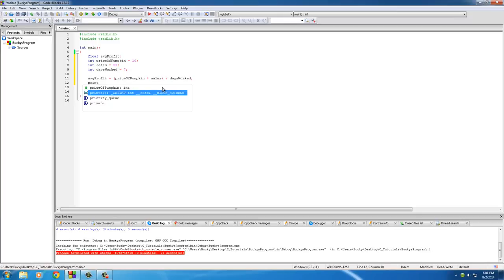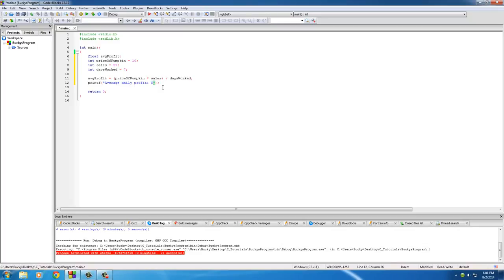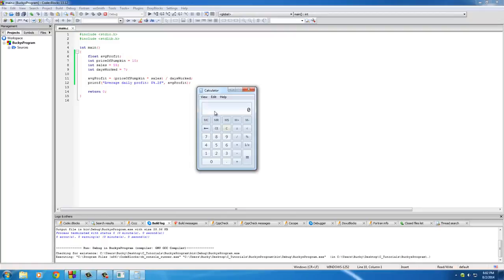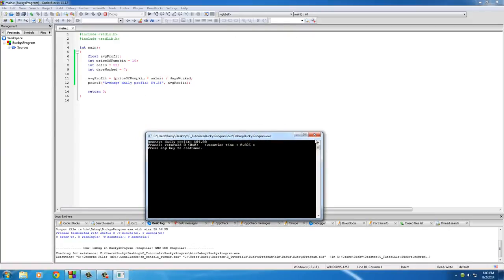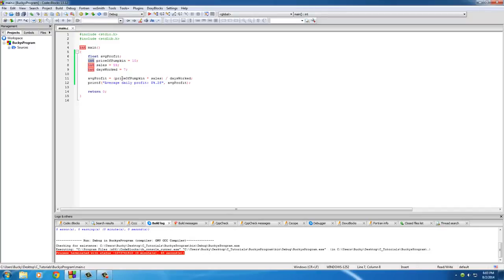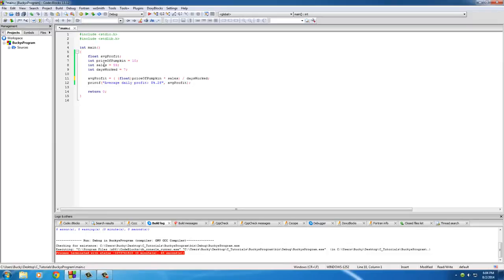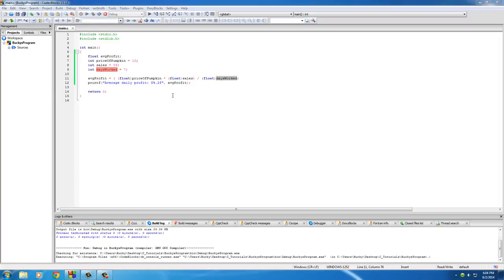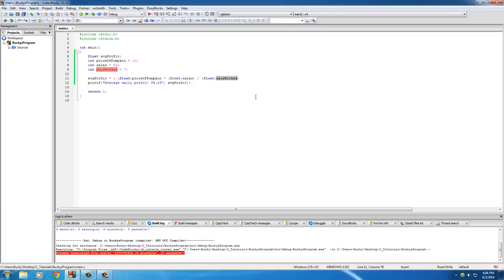C tutorial 16 / typecasting